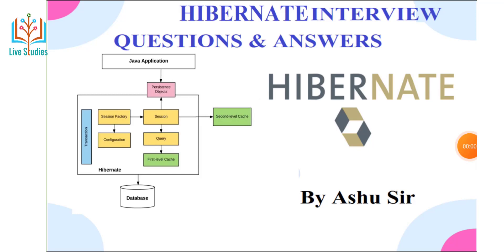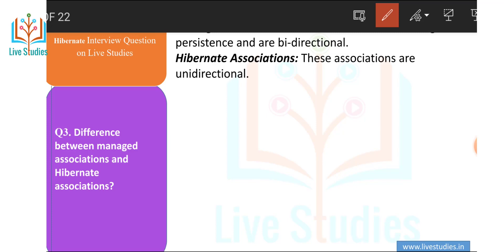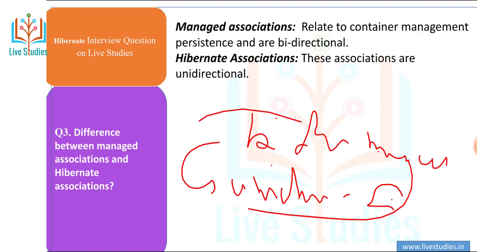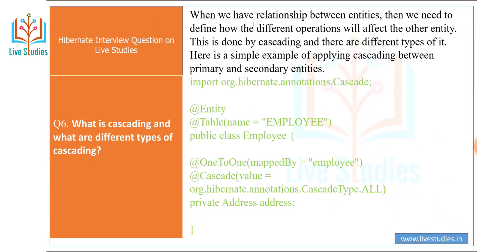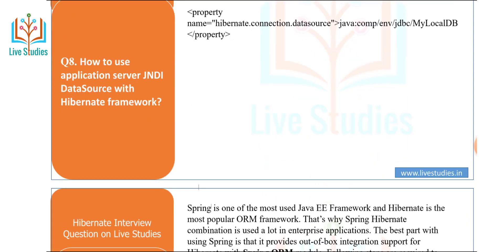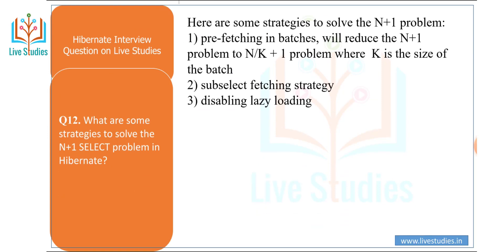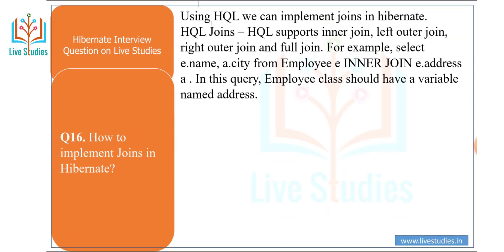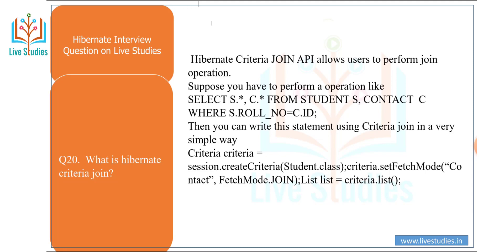Hibernate Interview Questions and Answers | Spring boot |Java| Experience | 2021 |By Ashu Sir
class - 3
Live Studies provide video of Advanced Java/Hibernate Interview Questions and Answers for Experienced, we have covered some frequently asked hibernate interview questions. Hibernate is a very important topic of Advanced Java.
Most of the Advanced Java interview questions for experienced candidates come from Hibernate
If your Hibernate part is strong then you can easily clear this round of interviews.
We have covered some unique topics in Advanced Java/Hibernate Interview Questions for Experienced.
Q) . What are the advantages of using Hibernate over JDBC?

why hibernate: Hibernate eliminates all the boiler-plate code that comes with JDBC.
What is an ORM tool?
It provides transaction management implicitly.
Hibernate throws  JDBCException or HibernateException which are the unchecked exceptions, so we don’t need to worry about handling using try and catch.
Hibernate supports caching for better performance.

Q) Why use Hibernate Framework?

Q) What are the different functionalities supported by Hibernate?

Q) What are the hibernate configuration file/ Mapping file. Usually asked in advanced java interview questions.